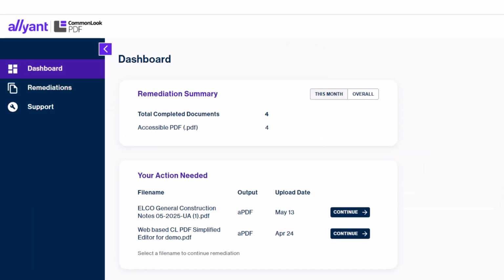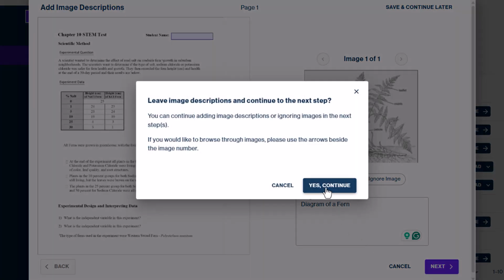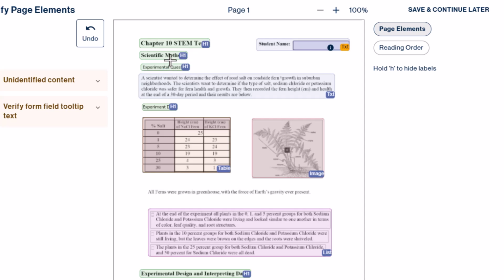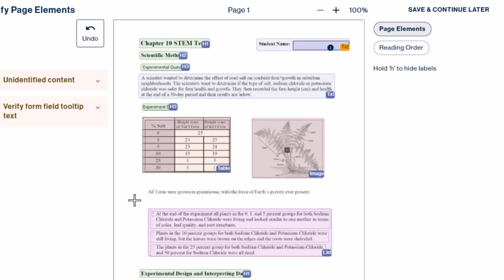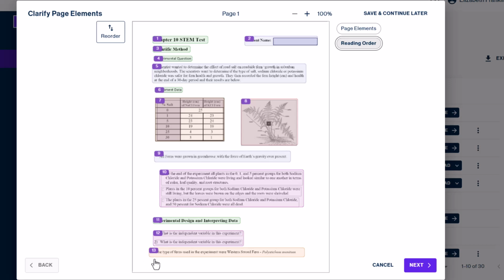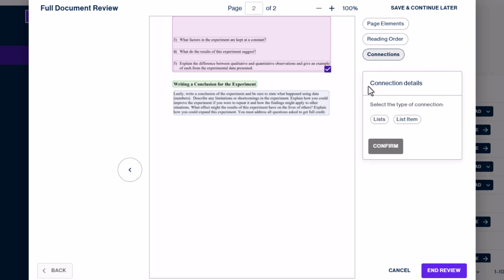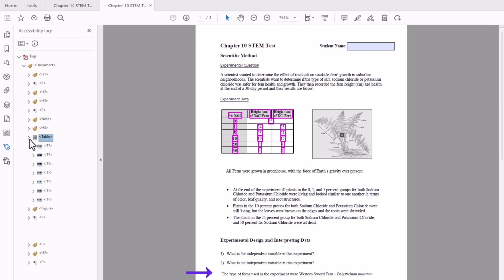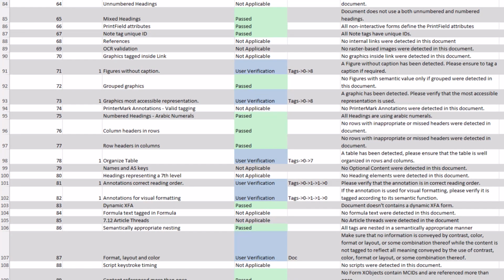CommonLook PDF Simplified Editor demo video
The simplified editor in CommonLook PDF allows users to quickly and easily remediate PDFs to comply with legal standards.